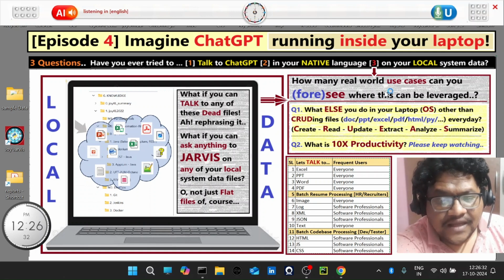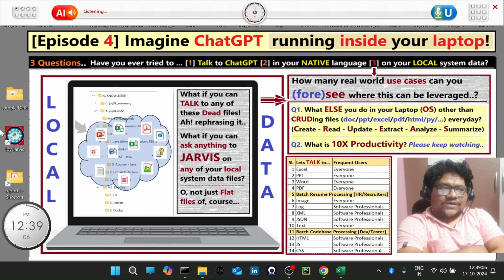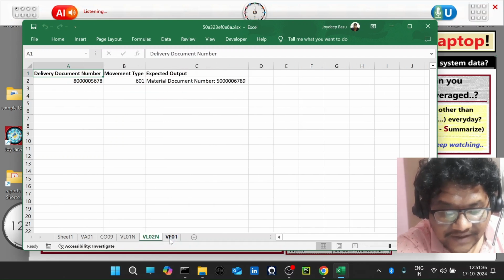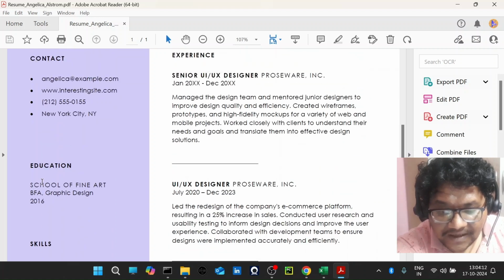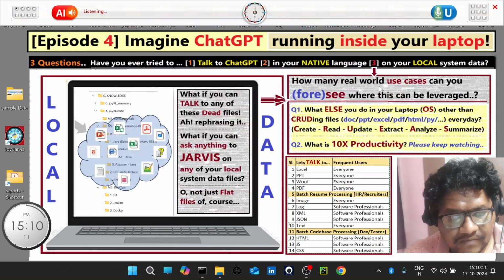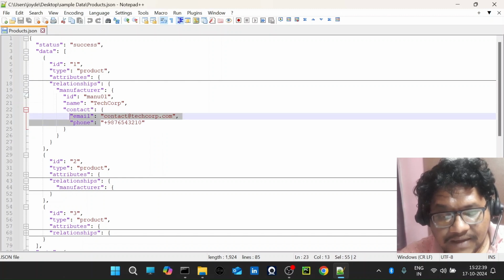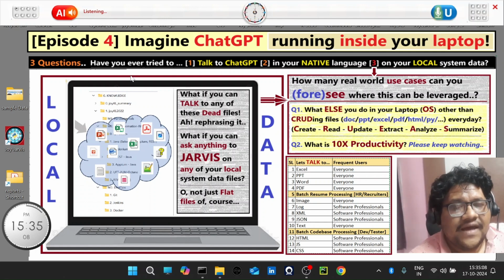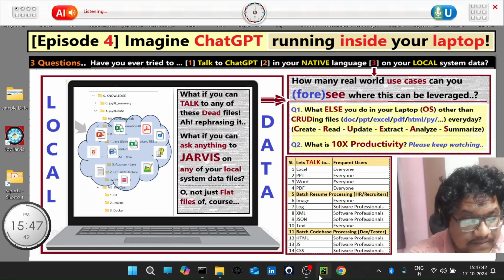[Episode 4] Is ChatGPT running inside your OS? Hmmm.. guess!